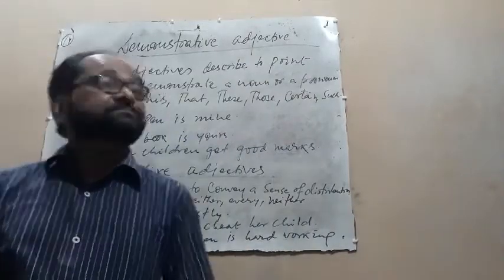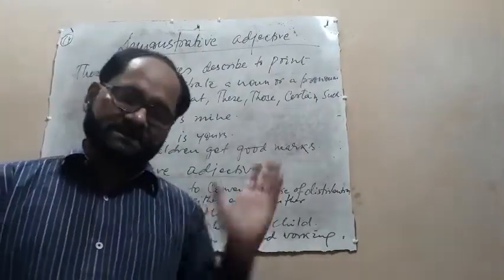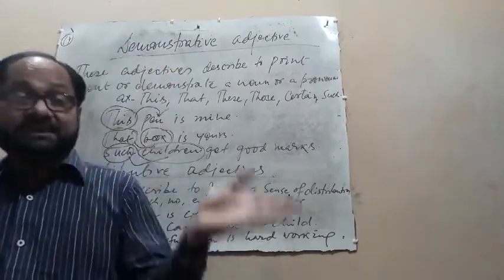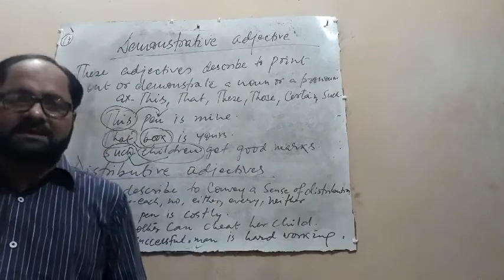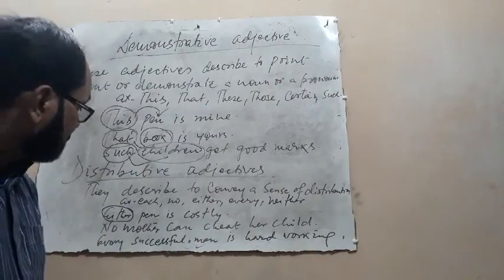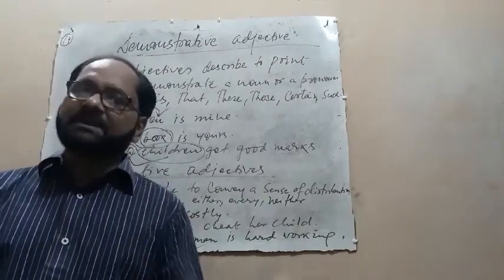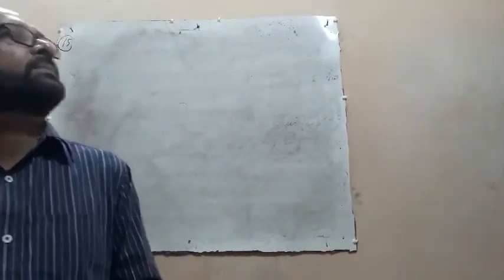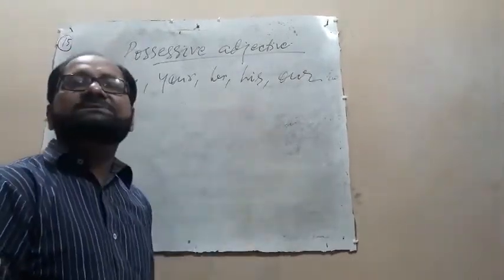Lecture_14_Class 6 ( English Grammar )